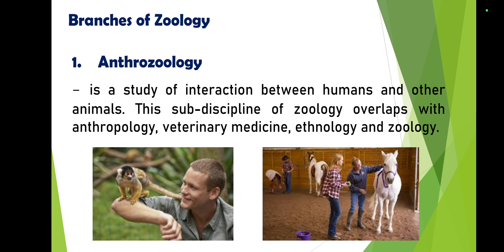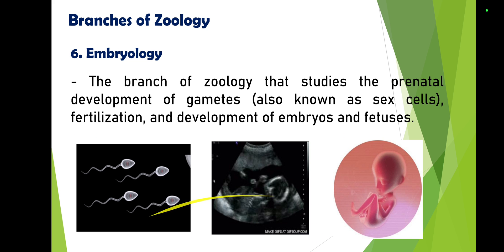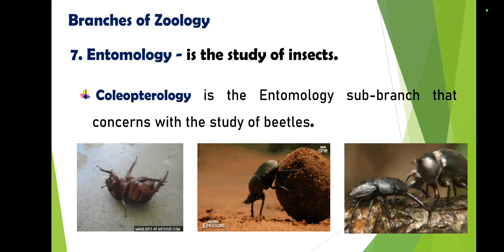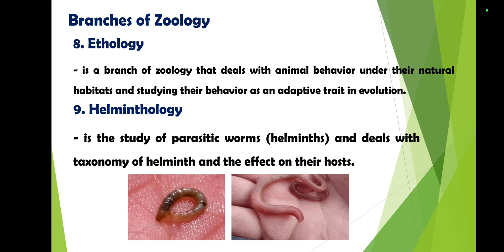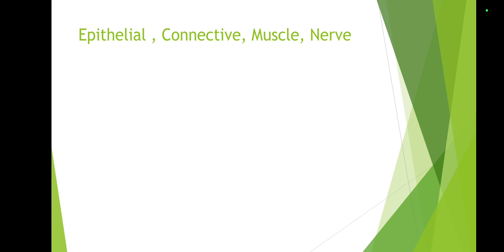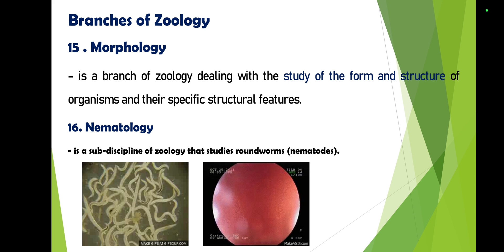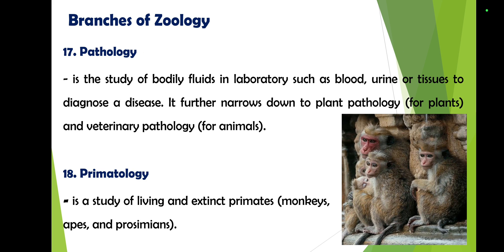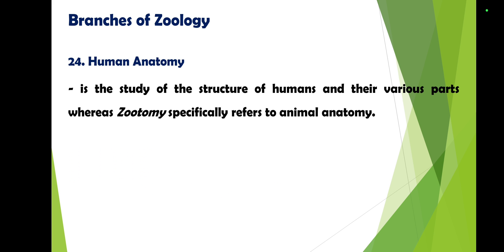LESSON 3 BRANCHES OF ZOOLOGY / MID 1A